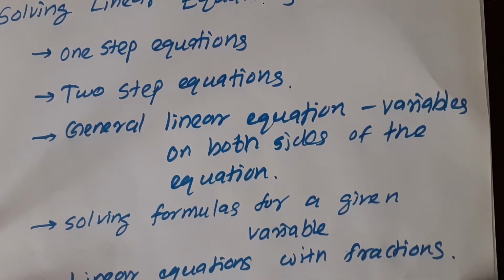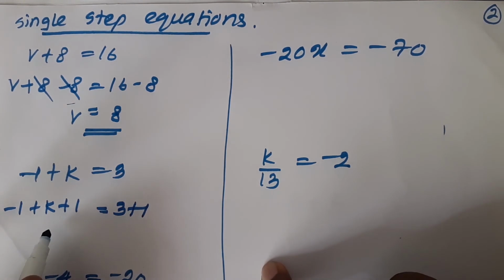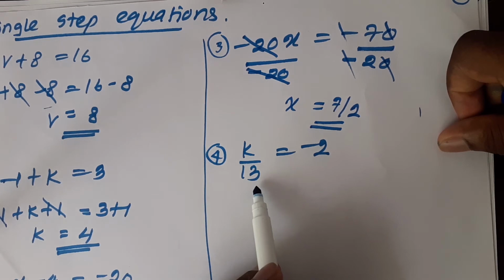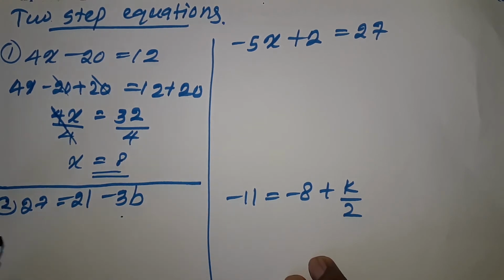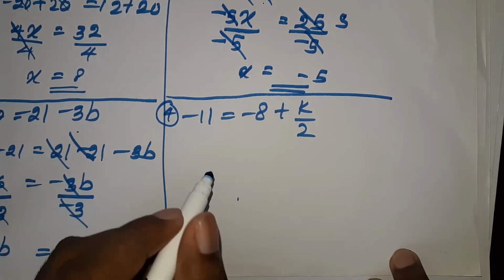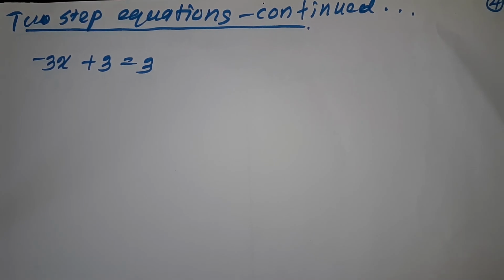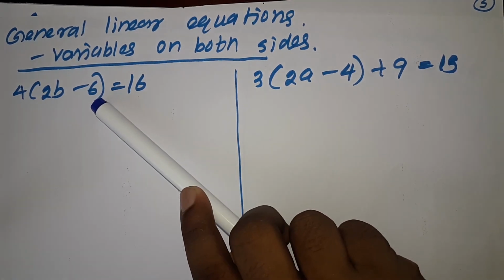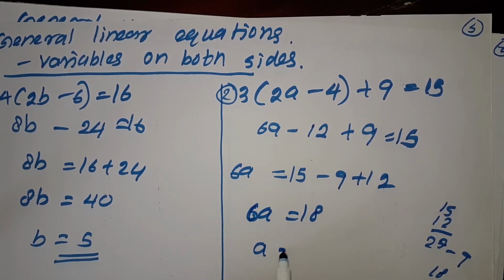Basic and Intermediate Algebra- Solving Linear Equations- Part 1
In this tutorial, we are looking at solving linear equations. Specifically, we will be focusing on one step functions, two-step functions and general linear equations with variables in both sides of the equation.